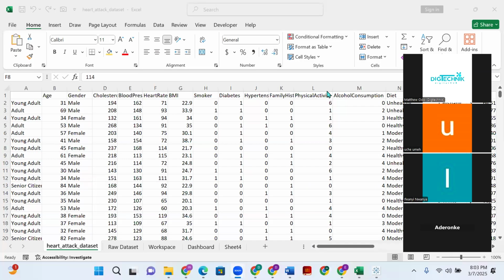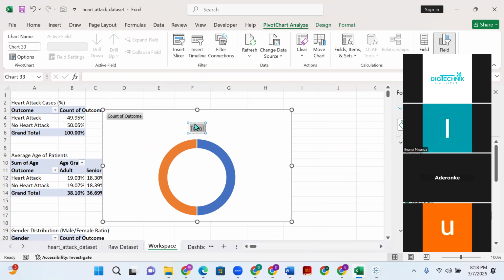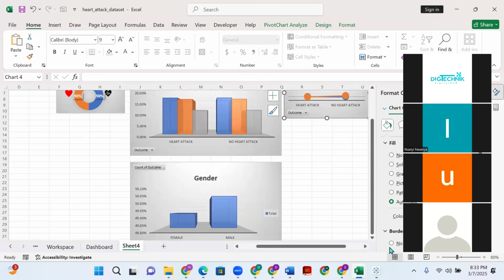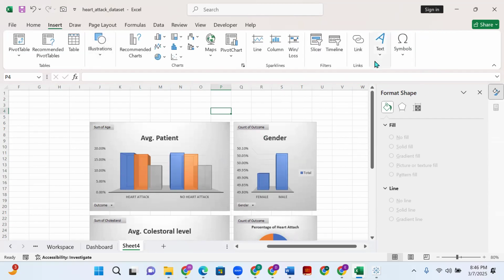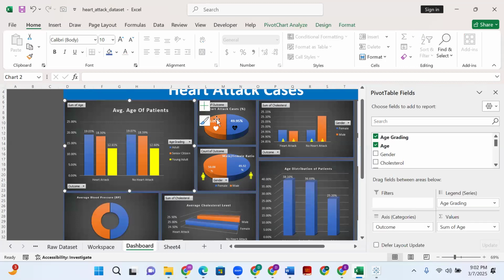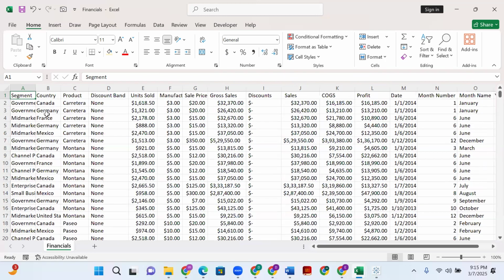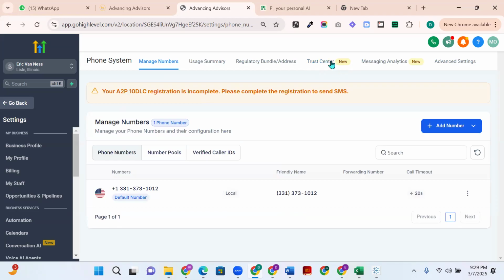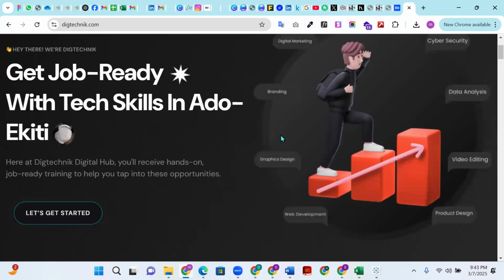Data Visualization using Excel